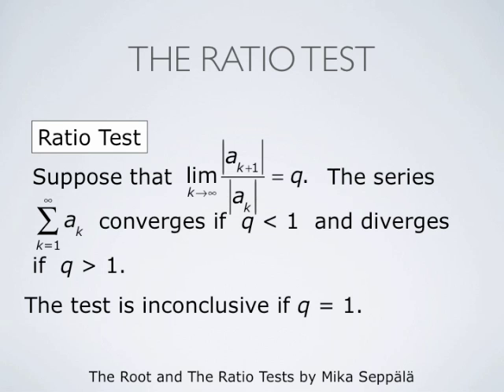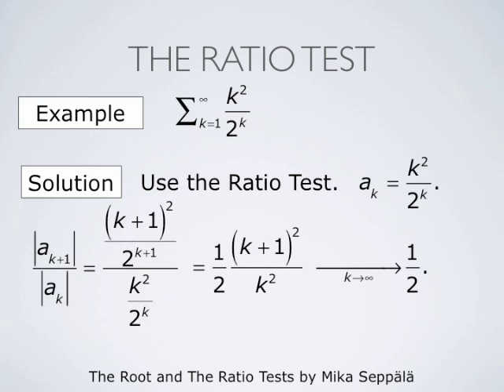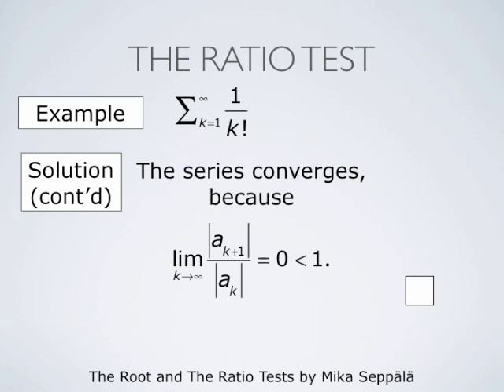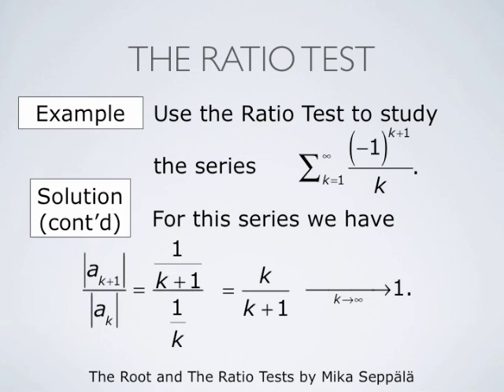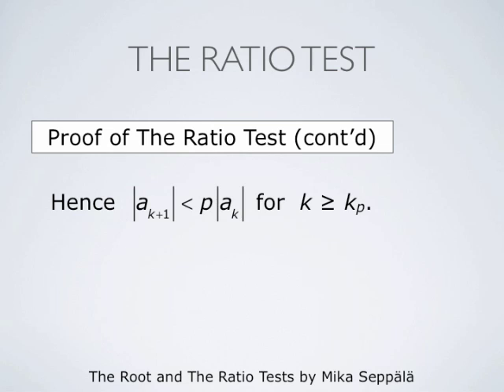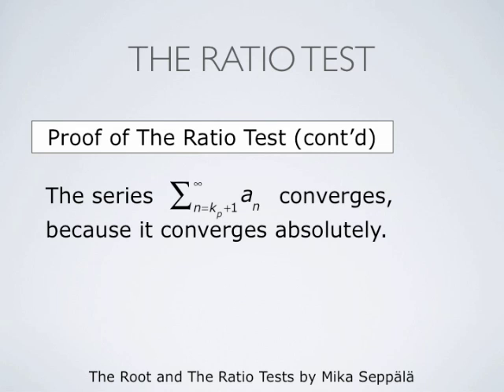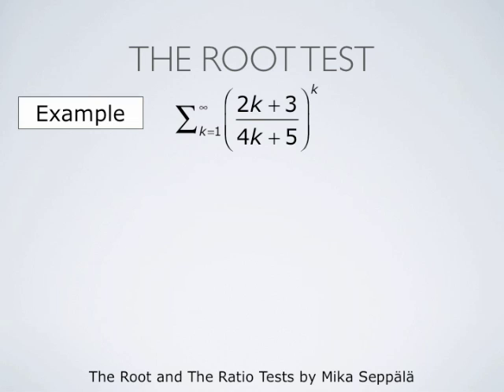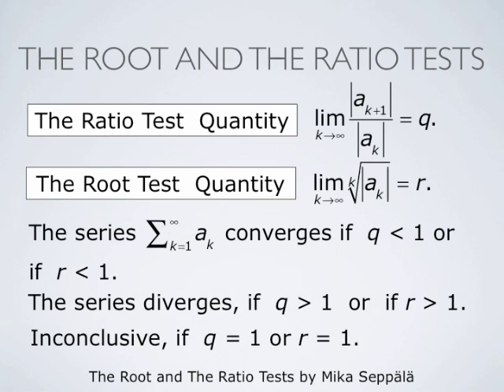The Ratio and The Root Tests